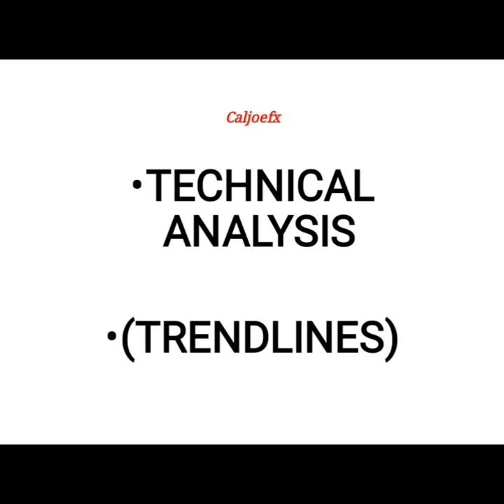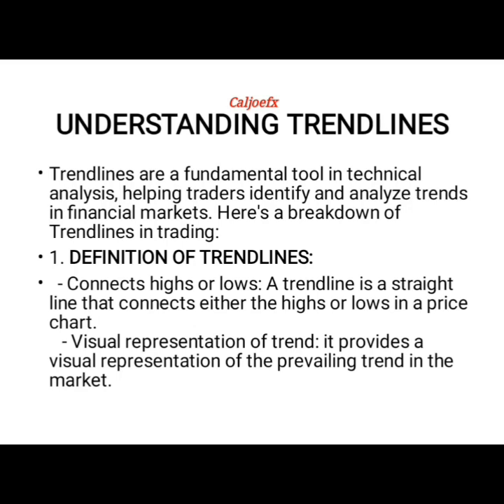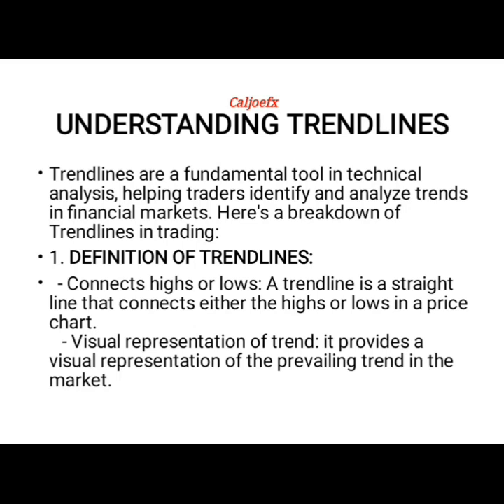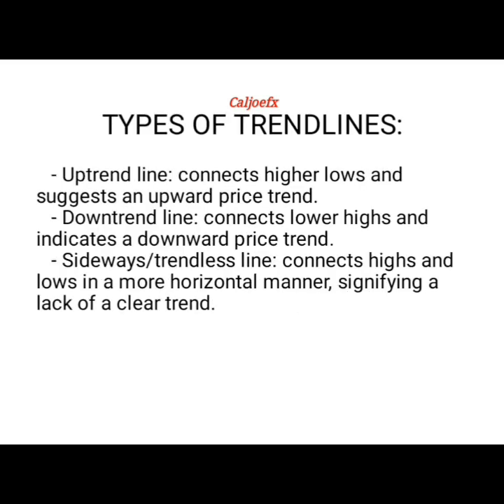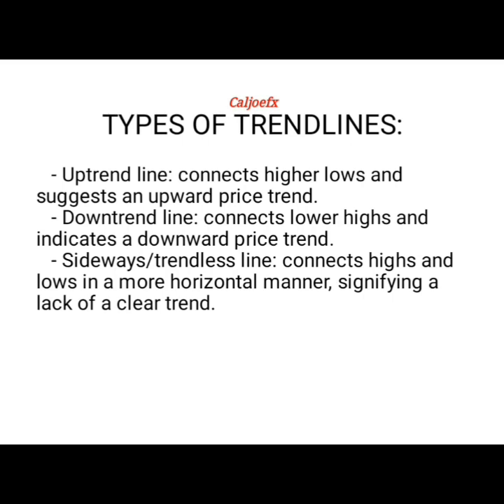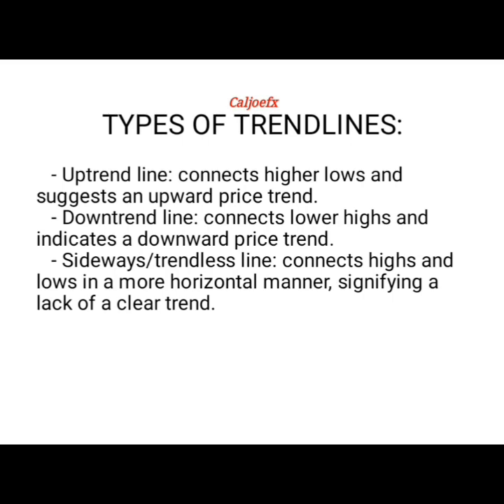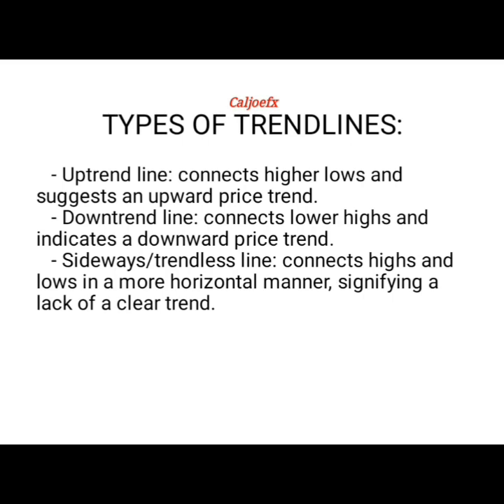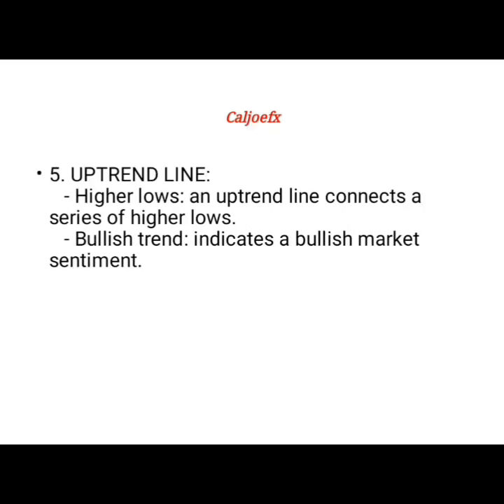The Ultimate Trendline Strategy to make profits